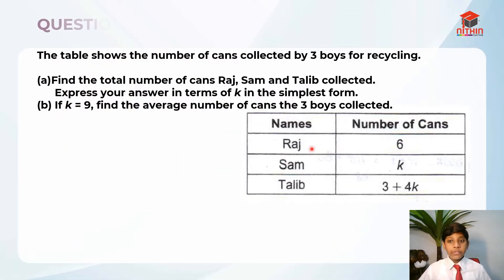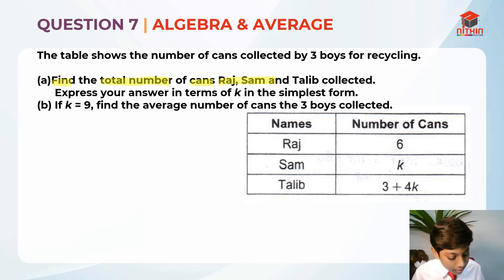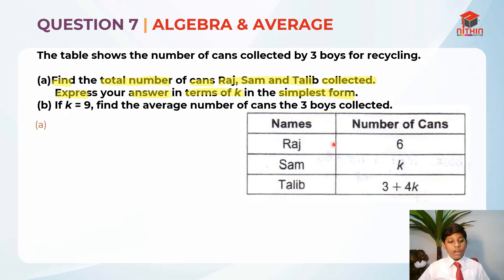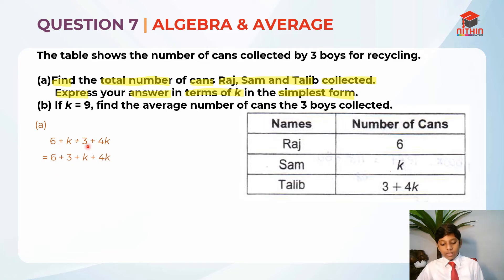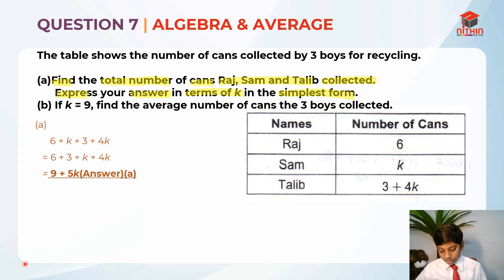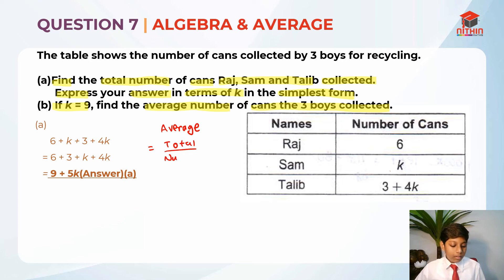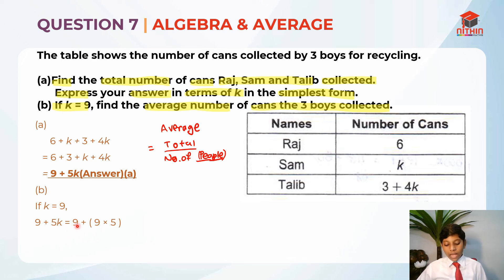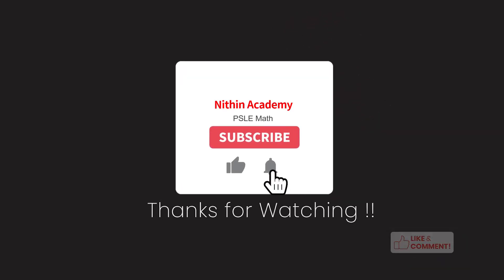PSLE Math 2017 | Paper 2 Question 7 | Primary 6 Singapore | Algebra & Average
About this Video : Question 7  | Algebra and Average
This video is about Algebra and average wherein the average can be understood as is a single number of a list of numbers referring to the arithmetic mean in which the sum of the numbers divided by how many numbers are being averaged. likewise algebra is that section of mathematics which considers certain varying values for alphabets used in reference, and taking into account the specific formulae the calculations are carried out. The question about the comparative analysis of the average calculated with reference to the mentioned individuals that are taken s examples, the method is simple an explained in an easy to understand way.